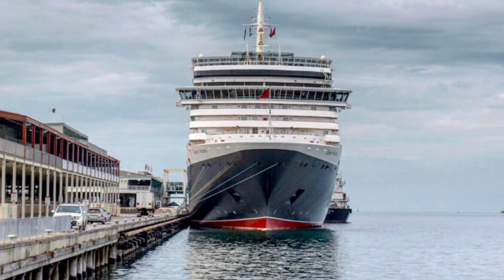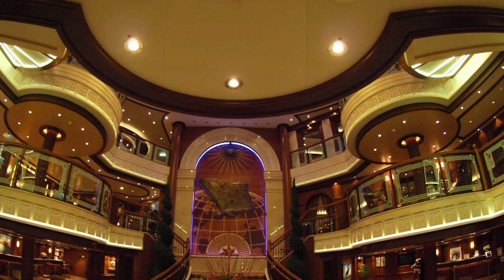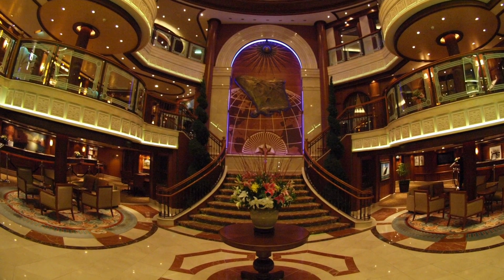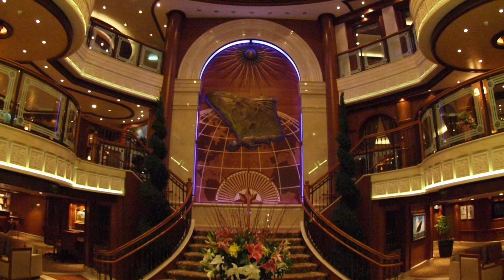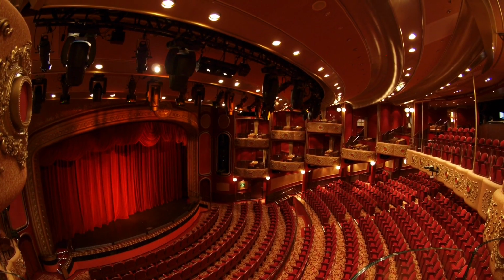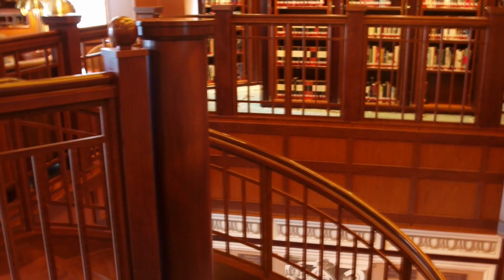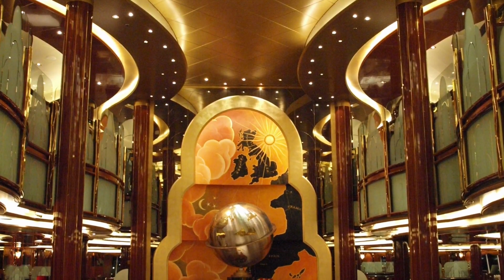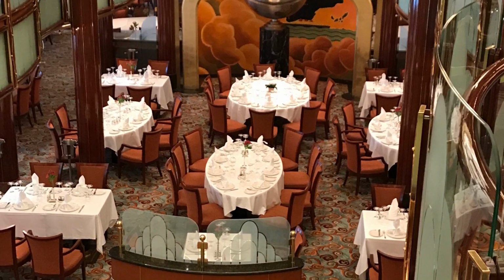Top 5 BEST things about Queen Victoria - Cunard Cruise Ship Queen Victoria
Welcome aboard Cunard's Queen Victoria.

Here are my Top 5 Favourite parts of the ship! In this video we will look at the wonderful public rooms aboard Cunard's Queen Victoria and explore 5 of the most remarkable and stunning rooms aboard the ship.

Includes: The Royal Court Theatre, Grand Lobby, Library, Britannia Restaurant and Queens Room.

Let me know your Top 5 favourite parts of Queen Victoria in the comments below.

*All images were taken by Chris Frame or Rachelle Cross.*